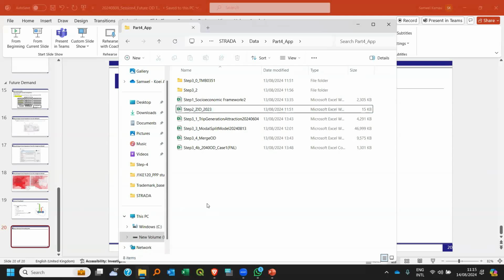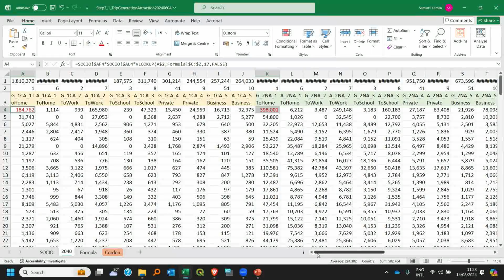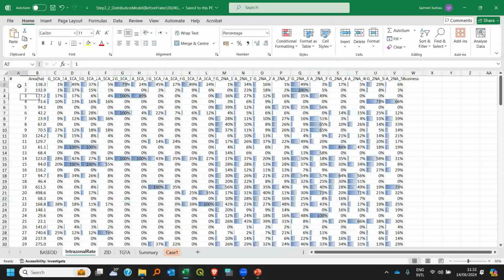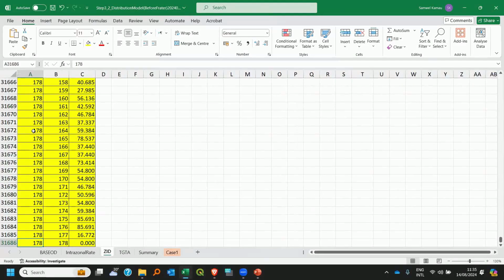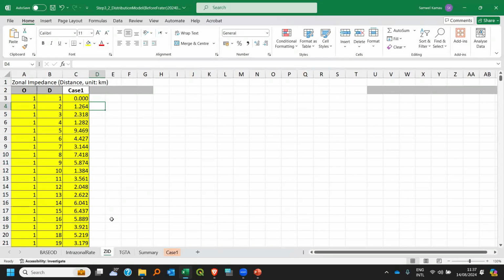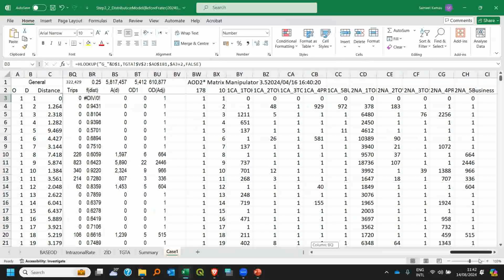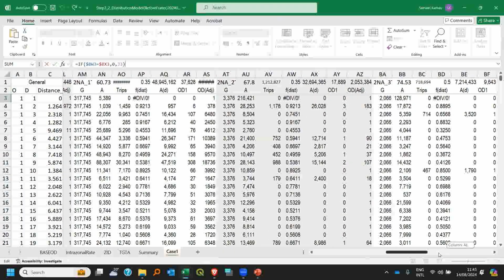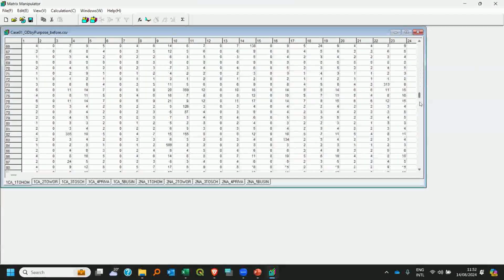20240814_NMAPTTA_DF Training Session 04_part 3: Future Demand Development (1)